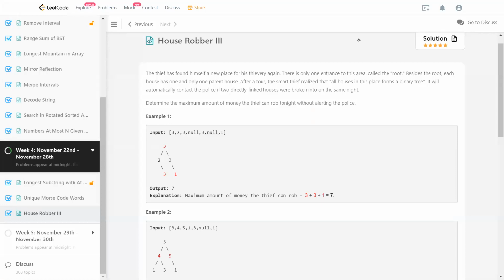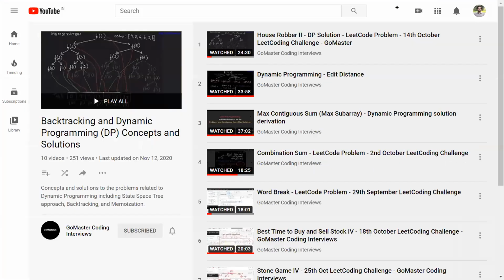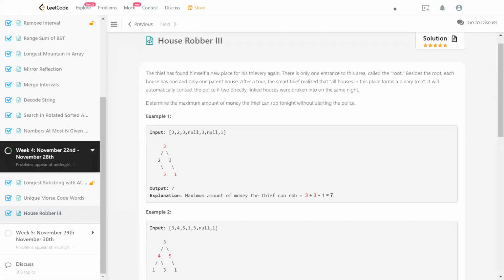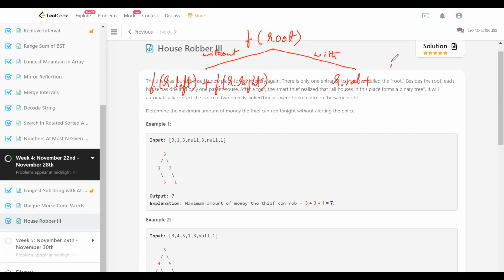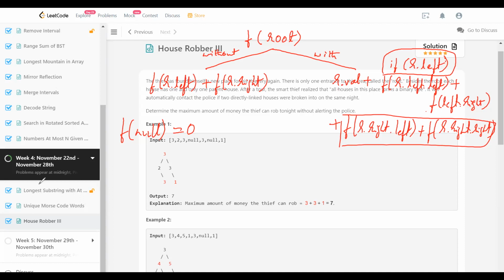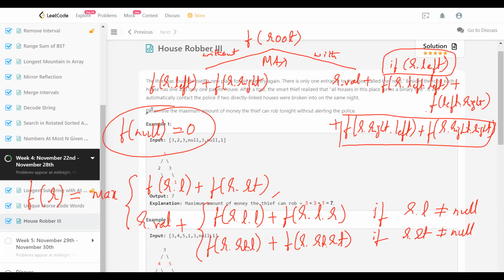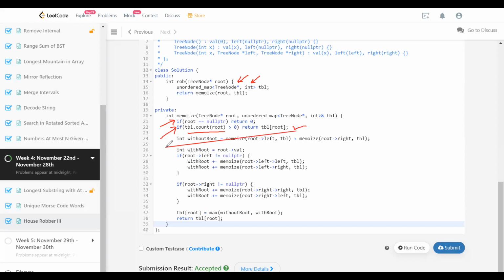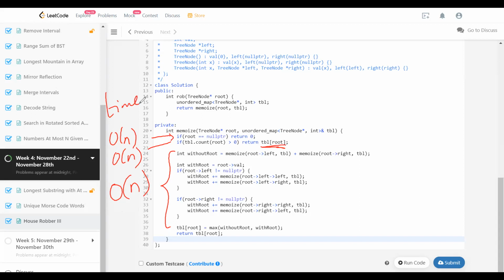LeetCode 337. House Robber III - Nov 23rd - November LeetCoding Challenge - GoMaster.in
Nov 23rd - November LeetCoding Challenge
337. House Robber III